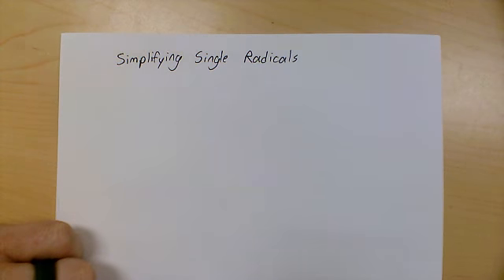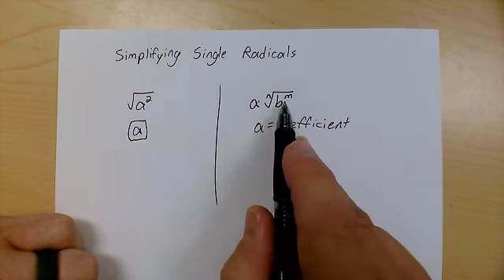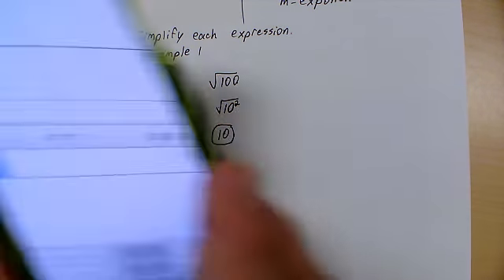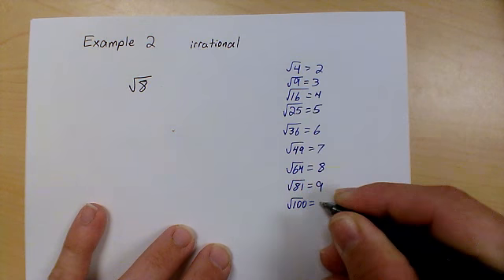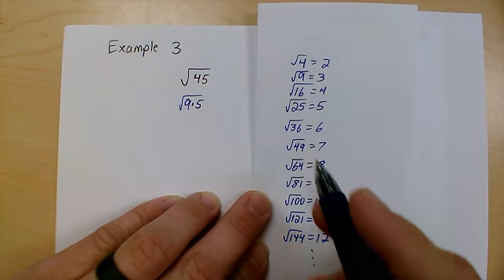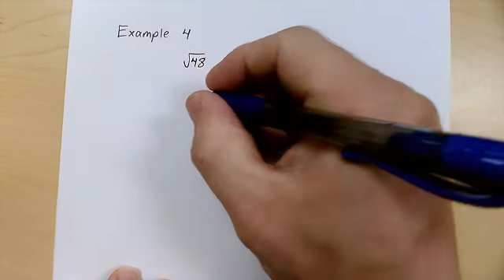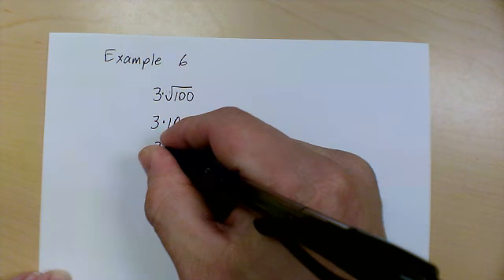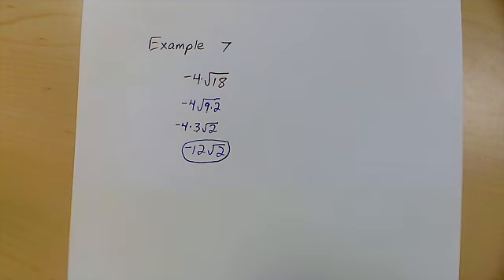Simplifying Single Radicals